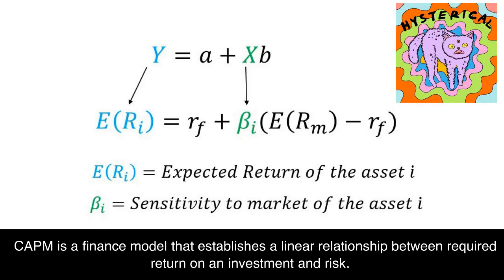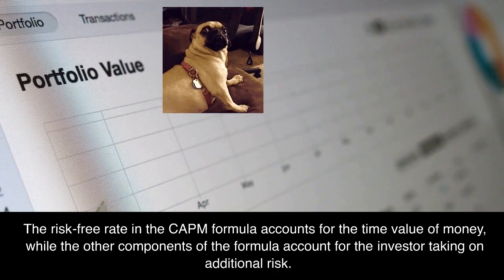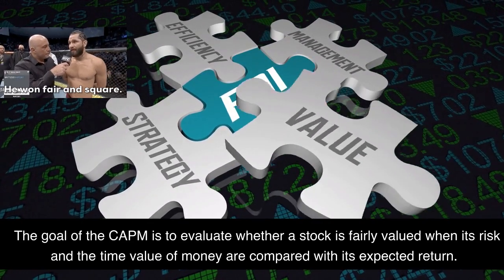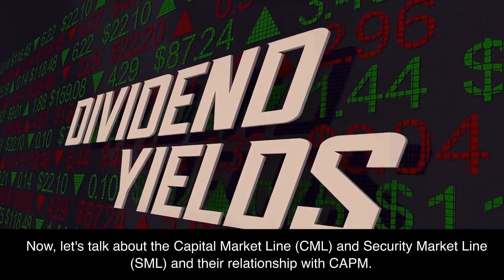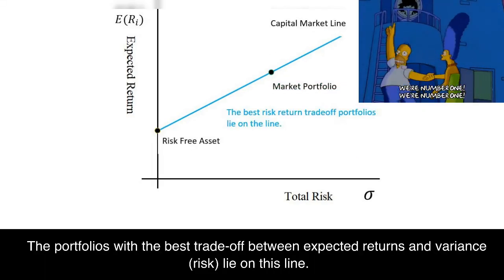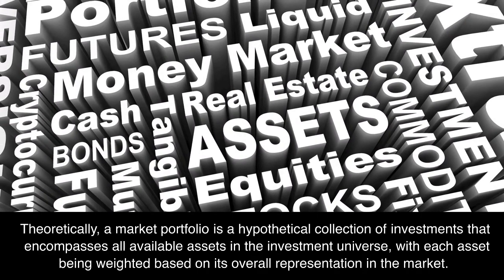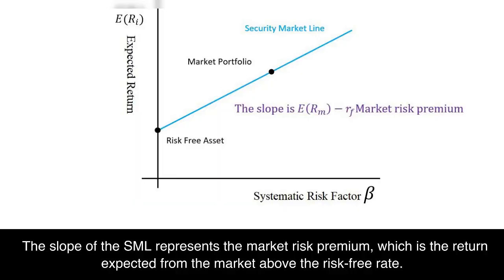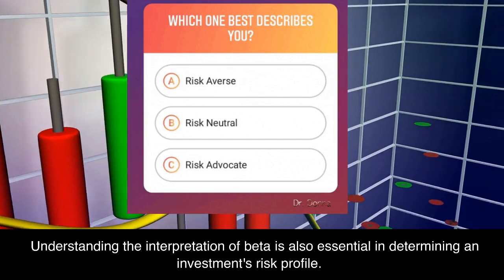Introduction to CAPM and its relation with Capital Market Line and Security Market Line.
Introduction to CAPM and its relation with Capital Market Line and Security Market Line By Muhammad Mobeen Ajmal

Welcome to this introductory session on the Capital Asset Pricing Model (CAPM), a widely used finance model that establishes a linear relationship between the required return on investment and risk. In this video, we'll discuss how CAPM is used to price risky securities and assets, its relation to the Capital Market Line (CML) and Security Market Line (SML), and the interpretation of beta.

Investors expect to be compensated for risk and the time value of money. The risk-free rate in the CAPM formula accounts for the time value of money, while the other components of the formula account for the investor taking on additional risk. The beta of a potential investment is a measure of how much risk the investment will add to a portfolio that looks like the market.

If a stock is riskier than the market, it will have a beta greater than one. If a stock has a beta of less than one, the formula assumes it will reduce the risk of a portfolio. The goal of the CAPM formula is to evaluate whether a stock is fairly valued when its risk and the time value of money are compared with its expected return. By knowing the individual parts of the CAPM, it is possible to gauge whether the current price of a stock is consistent with its likely return.

The Capital Market Line (CML) represents portfolios that optimally combine total risk and return. It is a theoretical concept that represents all the portfolios that optimally combine the risk-free rate of return and the market portfolio of risky assets. The portfolios with the best trade-off between expected returns and variance (risk) lie on this line. The tangency point between the efficient frontier and the Capital Market line is the optimal portfolio of risky assets, known as the market portfolio. Theoretically, a market portfolio is a hypothetical collection of investments that encompasses all available assets in the investment universe, with each asset being weighted based on its overall representation in the market. The expected return of a market portfolio is equal to the expected return of the overall market.

The Security Market Line (SML) is a graphical representation of the CAPM formula. It shows the relationship between the expected return and beta of an asset, given the risk-free rate and the market risk premium. The slope of the SML represents the market risk premium, which is the return expected from the market above the risk-free rate.

Understanding the interpretation of beta is essential in determining an investment's risk profile. Beta measures the sensitivity of an asset's returns to changes in the market portfolio. A beta greater than one indicates that the asset is riskier than the market, while a beta less than one indicates that the asset is less risky than the market. A negative beta implies that the asset moves in the opposite direction to the market.

In conclusion, the Capital Asset Pricing Model (CAPM) is a useful tool for investors to evaluate the risk and return of an investment, and the Capital Market Line (CML) and Security Market Line (SML) can help investors understand how to optimally allocate their portfolios. The interpretation of beta is also essential in determining an investment's risk profile. With this knowledge, investors can make informed decisions on their investments and manage their portfolio risk effectively.